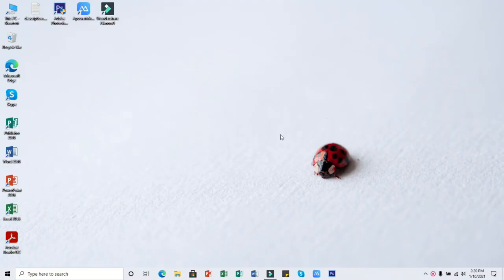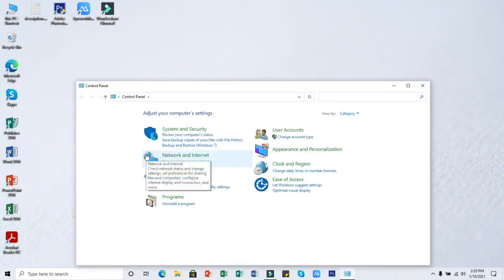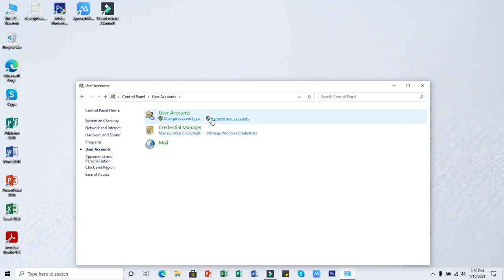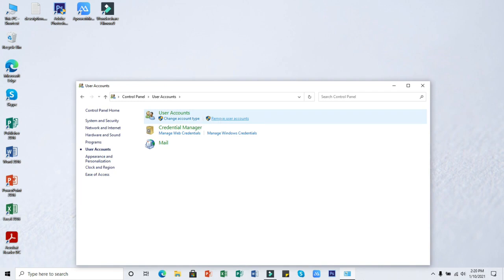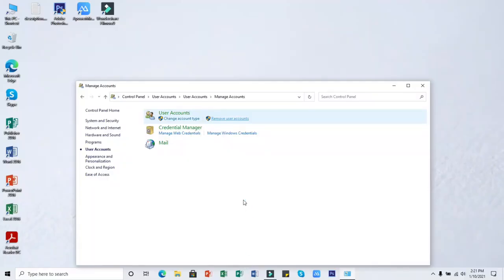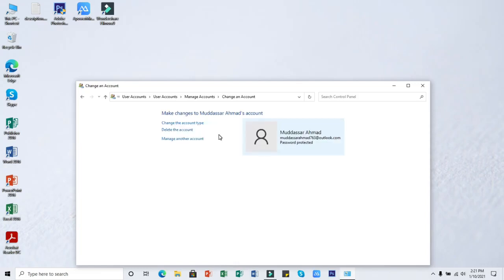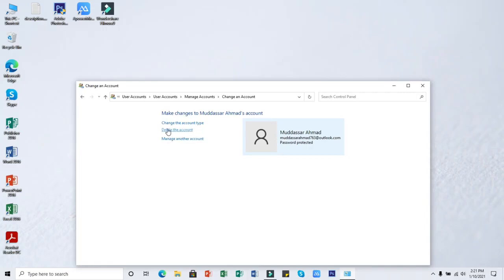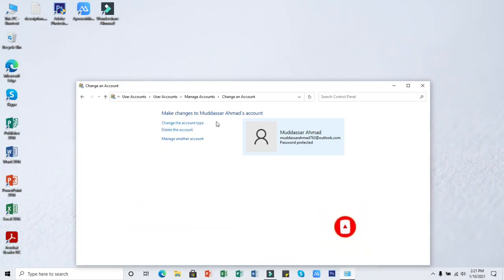How To Delete Any User Account From Your Pc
Delete Any User Account From Your Pc

My Educational Youtube Channel=intelligent vlogers